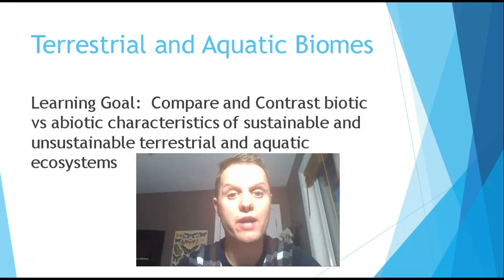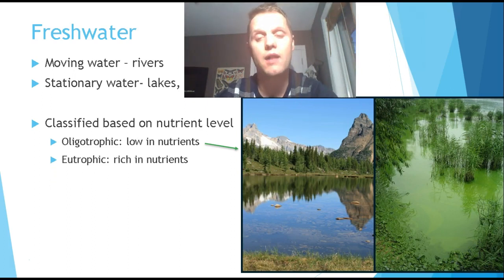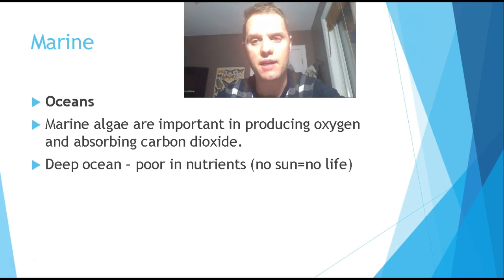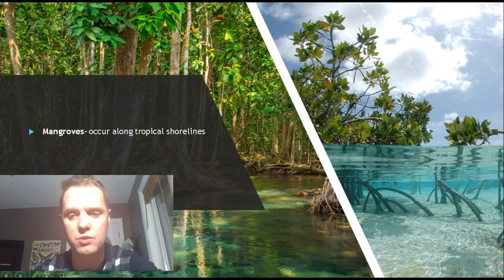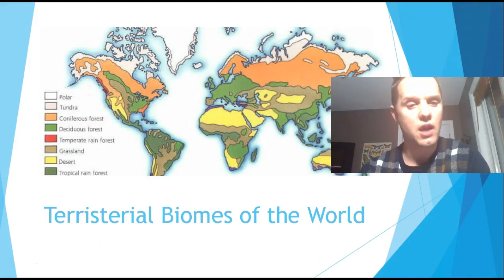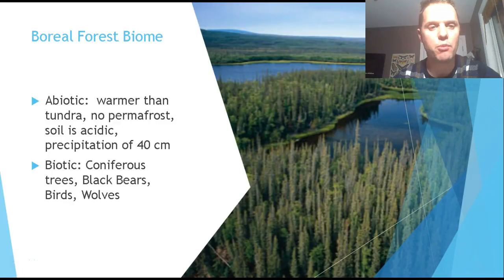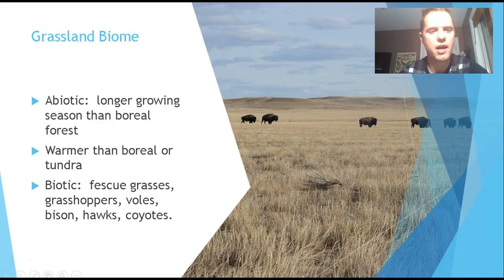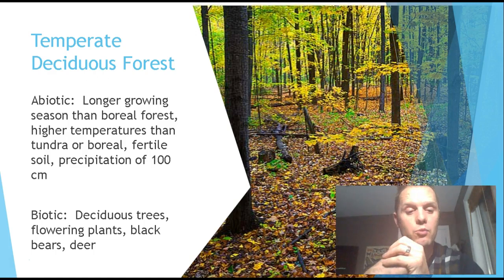Biomes of Canada Grade 9 Science video 4